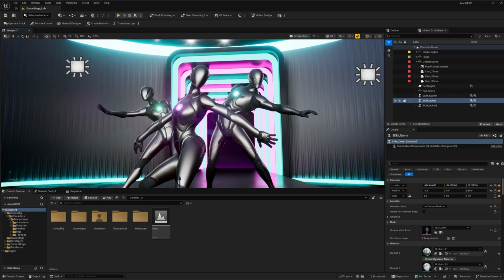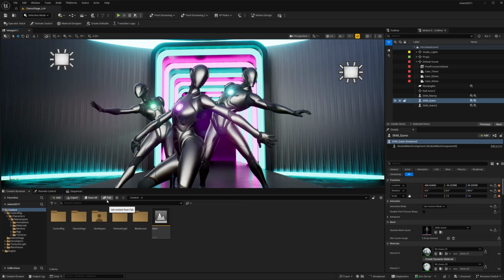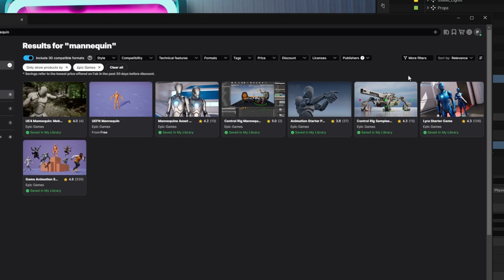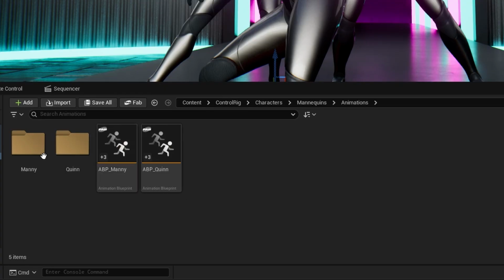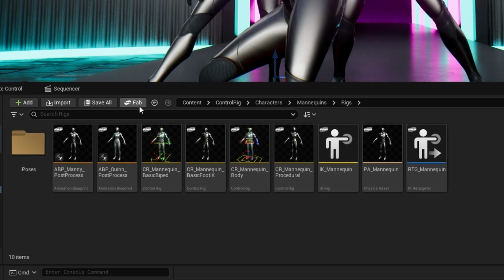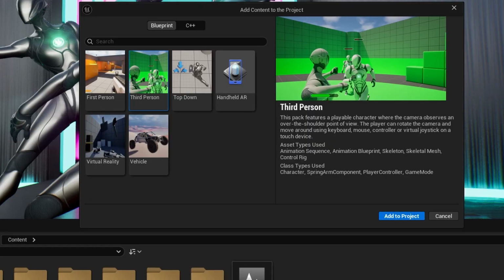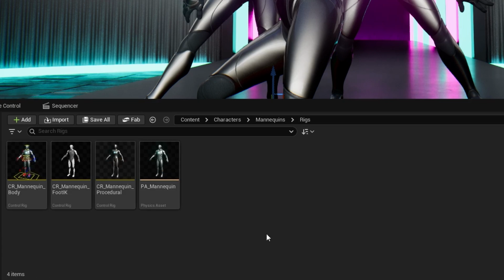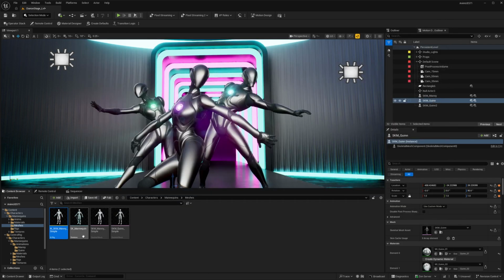Add Mannequins to Unreal Engine 5.7 Projects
The Mannequin skeletal meshes are Epic's standard animated character structure, matching the base skeleton of thousands of characters on FAB as well as Metahumans. As such, they're very useful to have in your project. This video shows how to quickly add the Mannaquin assets to your project using either FAB or Unreal's built-in functionality kit.